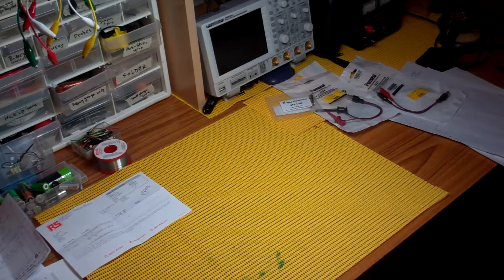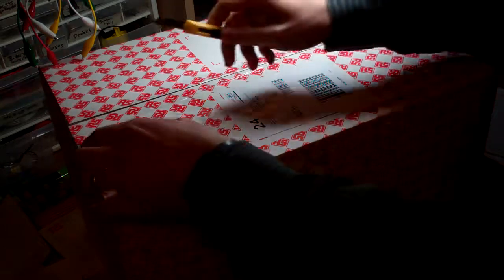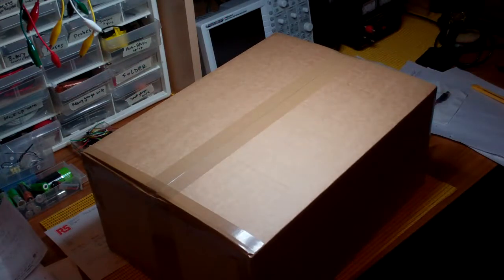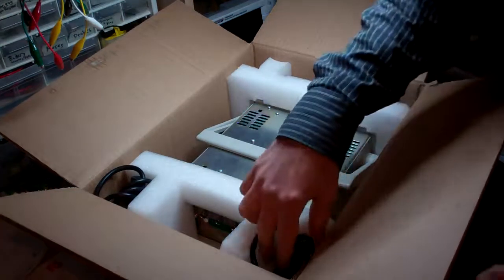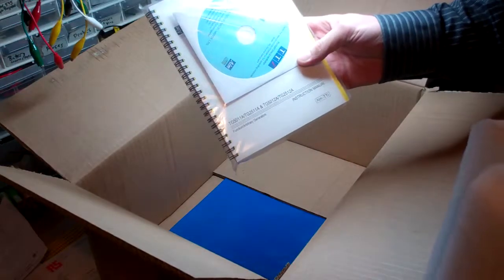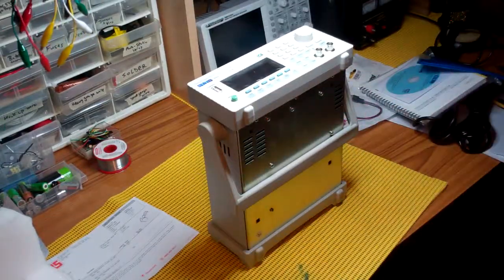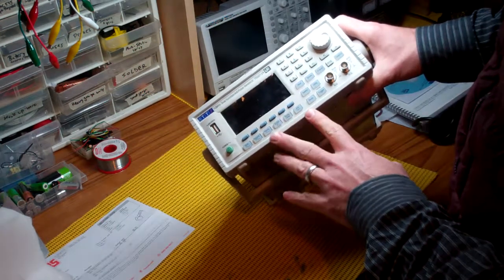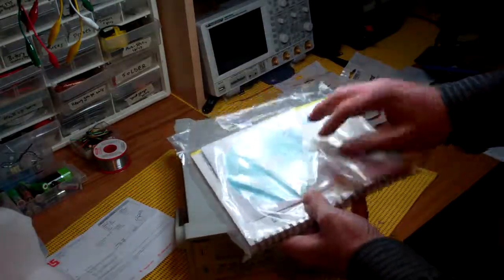Aim-TTi TG5012A function generator unboxing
This is probably the first video of a TG5012A on the internet, such is the apparent paucity of information on these function generators. They were released as updates of their existing TG5011 (single channel) model, and was released around June 2014.

The TG5012A is capable of 50MHz sine and square (though naturally, the sharp quality of the square wave signal diminishes with higher frequencies, since the generator bandwidth is itself 50MHz...we'll see by how much in a future video) and has 2 fully independent channels. It offers the usual wave shapes, as well as pulse and arbitrary wave generation.

My initial thoughts: the generator is well-made, with nice tactile buttons and selector knob. The black and white backlit LCD screen is rather dusty on the inside surface, which is a shame for a brand new item. However, this dust is not visible when the screen is lit - it's just a disappointment that Aim-TTi's quality control let this sip through - the main thing that users will look at (the screen) is itself unsightly with dust!

The generator is well-documented, as is the Aim-TTi and was a factor in my decision to buy their product. They avoid typical marketing hyperbole and 'best in class' claims and simply state the capabilities in detail. Nothing showy about them! And they are Made In England - such an uncommon source in this market, where production is typically located in the cost-effective Asian region.

This is a significant addition to my home EE lab, and I'm certain that this generator will appear in many future videos. The 50MHz bandwidth offers my coverage of the HF bands in amateur radio, yet the Aim-TTi seems to offer this bandwidth at a price point far below the typical bigger brands.

I considered Rigol, and other Chinese imports, but felt that while they offer models that reach 160MHz (sine) for similar money as the TG5012A, their specifications and limitations, as well as a large dependence upon getting a model with the right firmware release, makes the whole engagement with Rigol and others more involved and less certain. Add to the fact that I currently live in the  UK, means I can actually visit the manufacture to review/repair, should I experience problems.